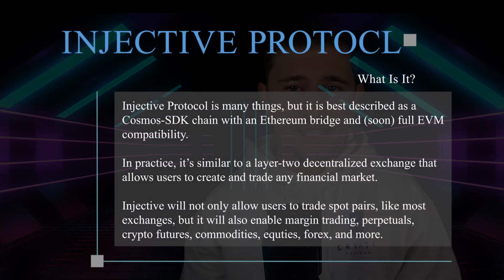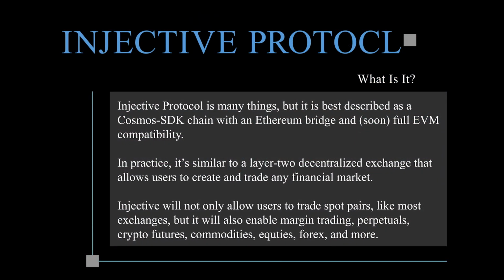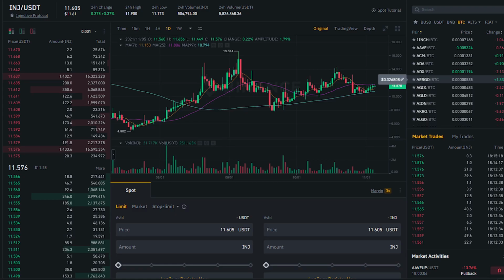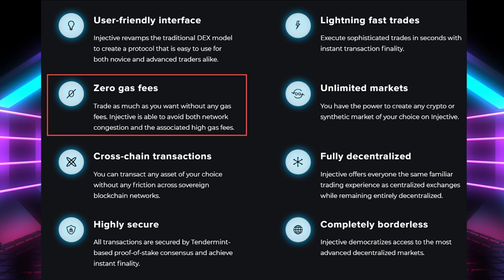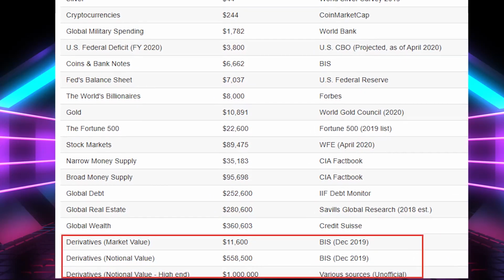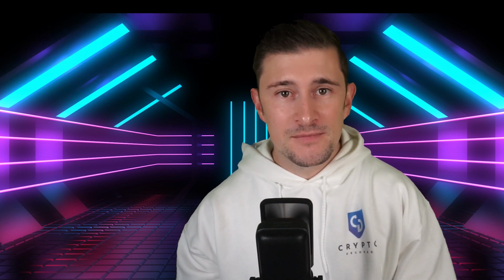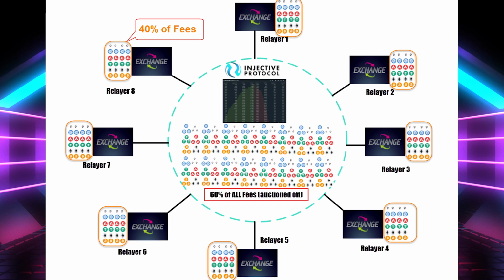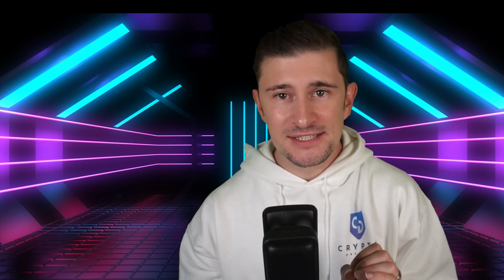What is Injective Protocol and Why You Should Pay Attention TODAY (Urgent)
An overview of the Injective Protocol and why its the best decentralized exchange in the world. In this video I cover what makes Injective better than other decentralized AND centralized exchanges, but also why its innovative token burn mechanism is going to make the asset appreciate with increasing volume on the exchange.

The protocol is going live most likely on November 8th. You don't want to miss this opportunity.